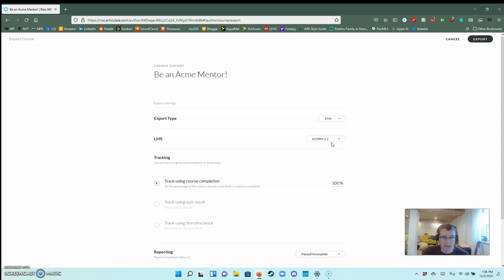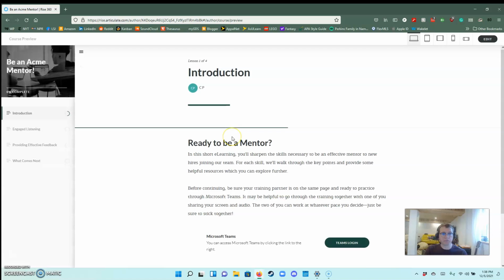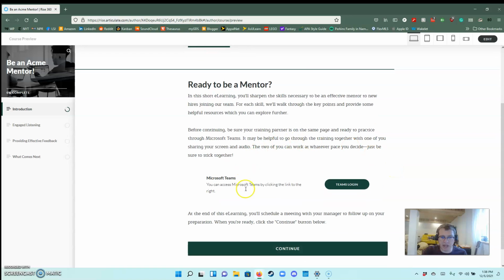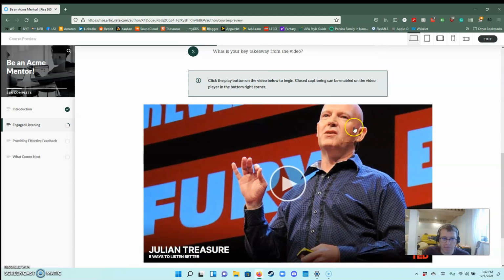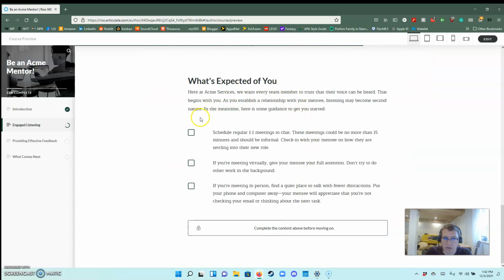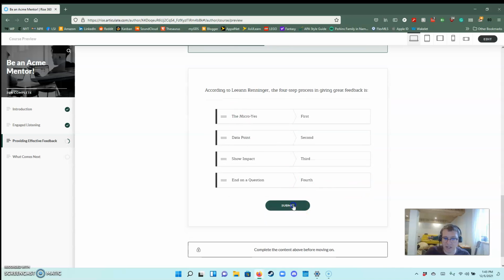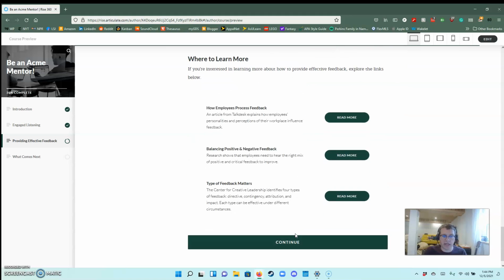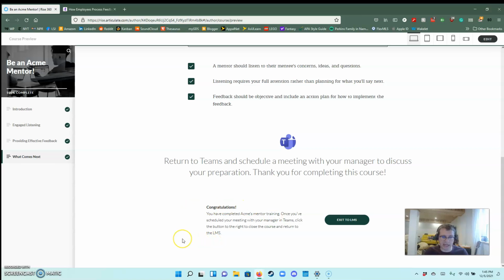Perkins ITC5330 final project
A walkthrough of a sample eLearning course for professional development of mentoring skills.